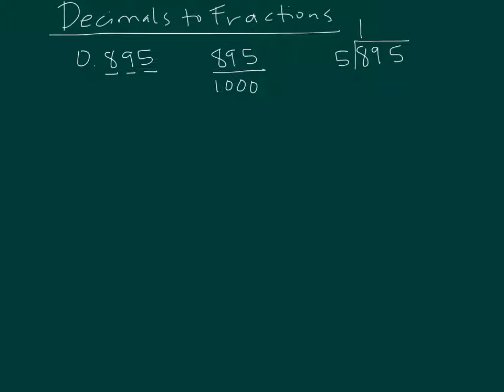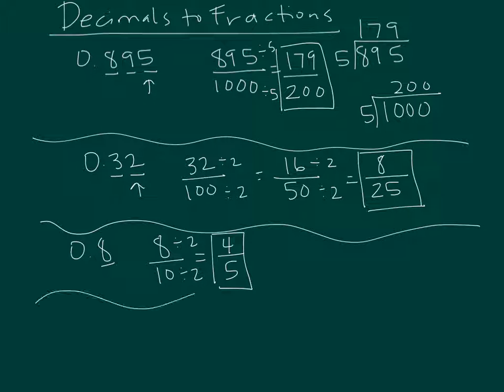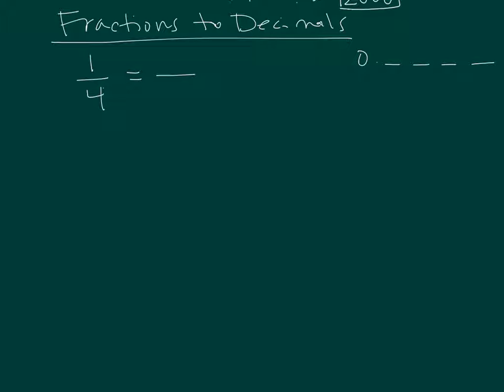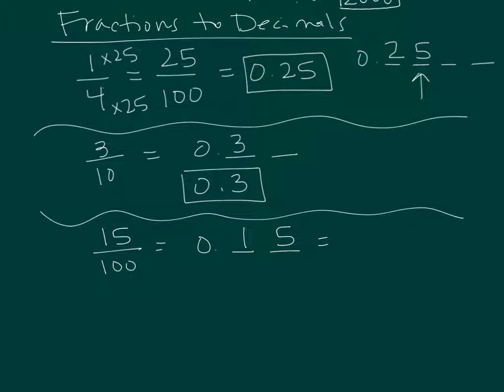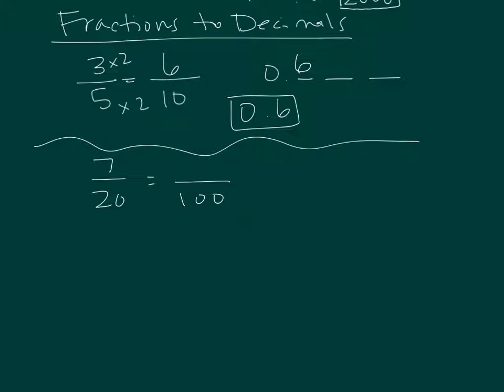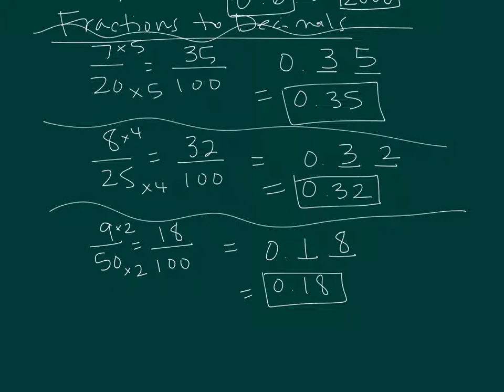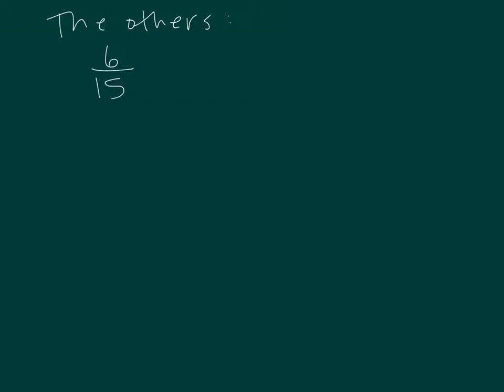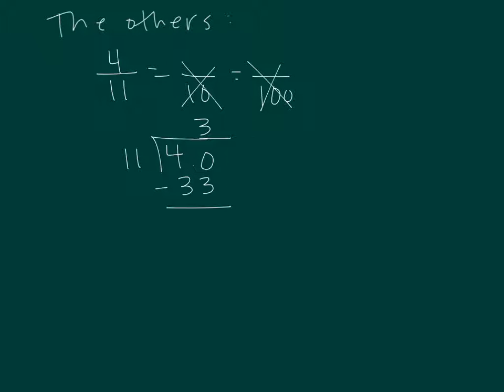fract to dec and vice versa